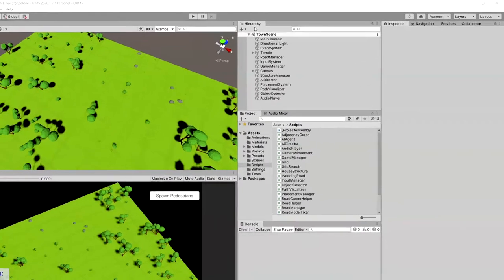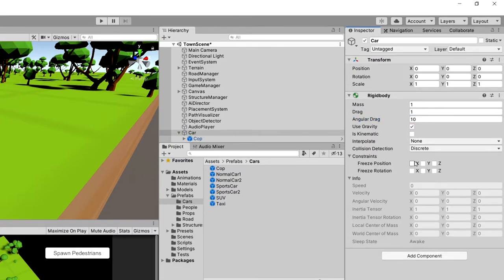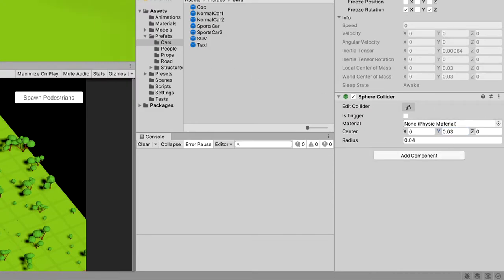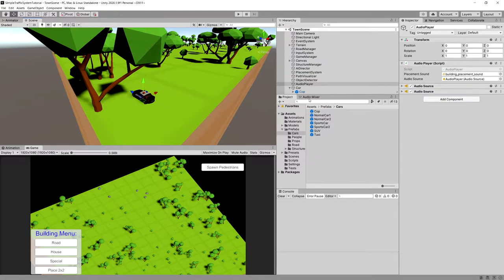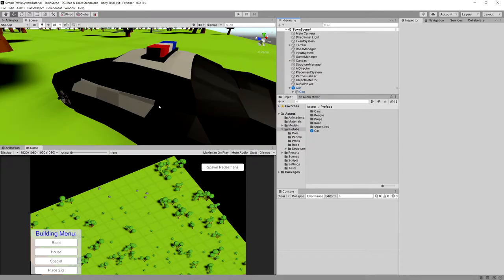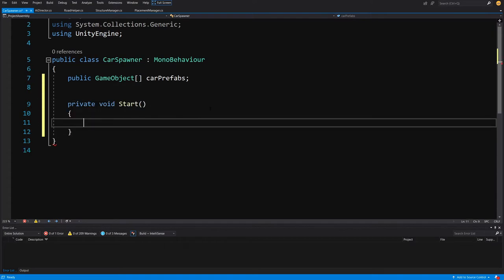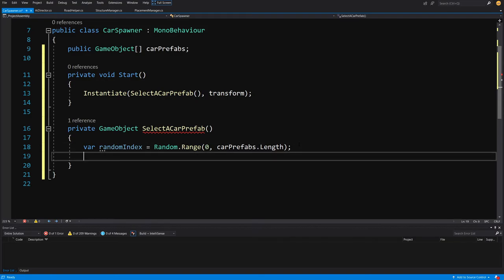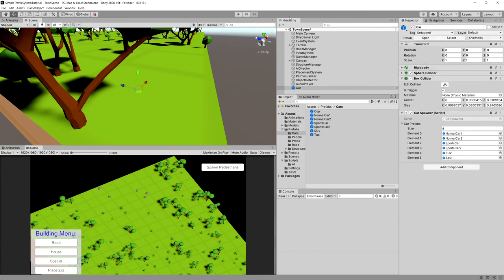Creating a Car - P4 Simple Traffic System in Unity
Would you like to learn how to create a simple traffic system in Unity 2020? In this tutorial series we will work on creating cars that will travel a road network that you place on the map in a city builder type of game. Cars are spawned near a house placed on the map and travel to reach another structure like a shop to simulate town citizens. This tutorial builds on top of my previous Simple City Builder series and Pedestrian AI series. I hope you will enjoy it!